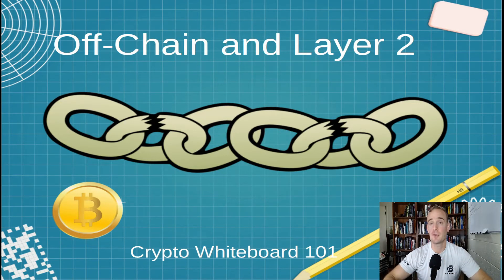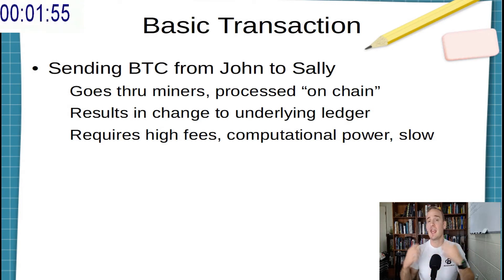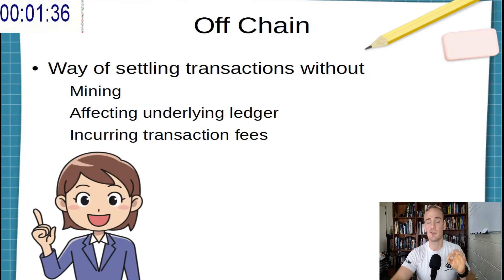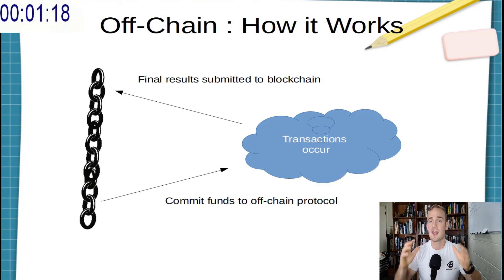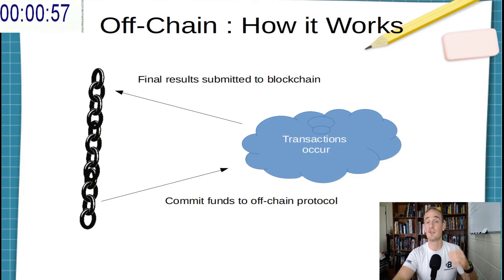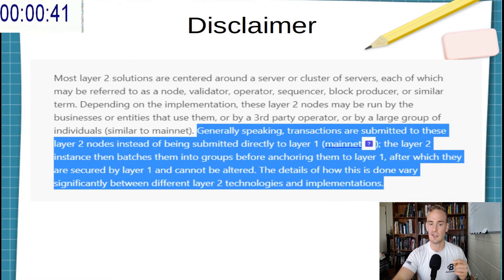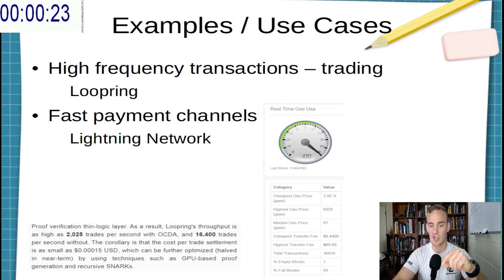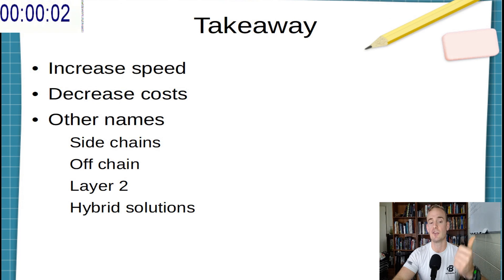What Are "Layer 2 Solutions?" - Crypto Whiteboard 101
Sending value through cryptocurrency has many advantages. It is quite secure, permissionless, decentralized, etc. Despite these many advantages, sending cryptocurrency transactions can also be somewhat costly and time-consuming depending on the specific blockchain network. For example, it takes about 10 minutes to send a Bitcoin transaction, and the fee for a simple ERC-20 token transfer can cost several dollars depending on network congestion. In this video, I’ll discuss how “Second Layer Solutions” (sometimes called off-chain settlement) bring greater speed and lower-cost to blockchain transactions.